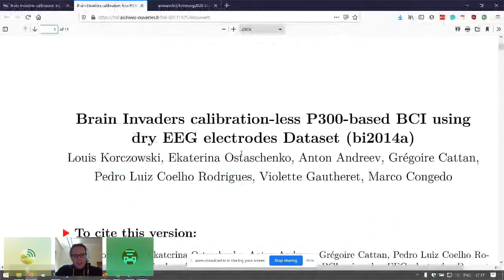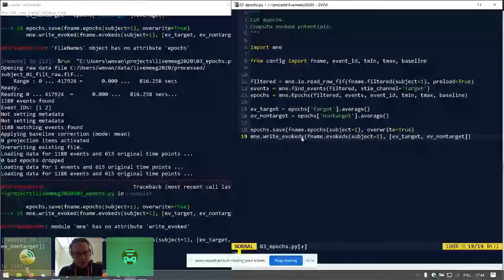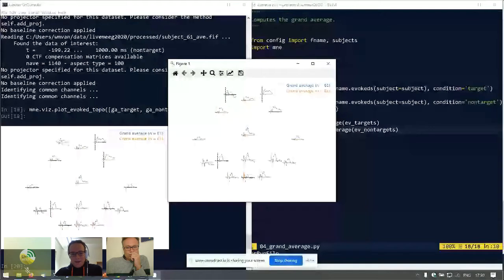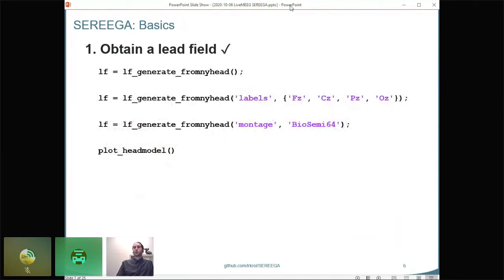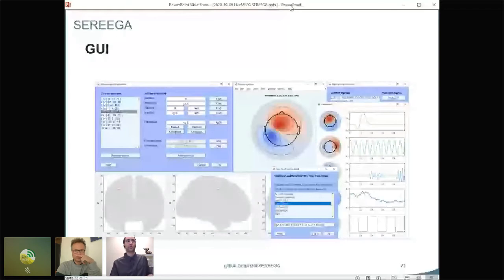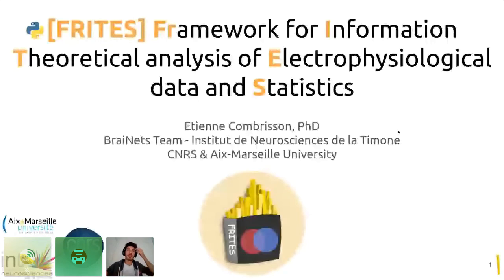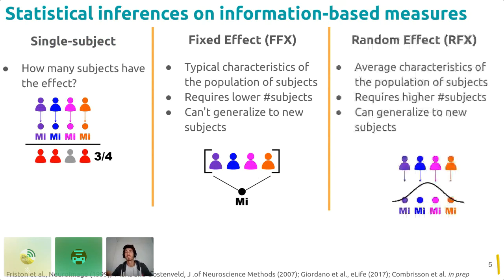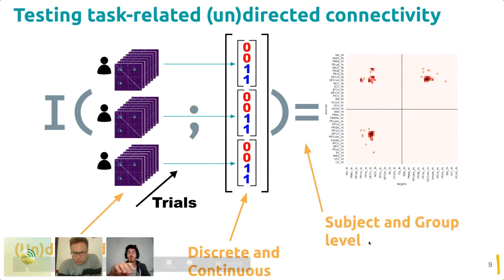Coded tools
LiveMEEG session